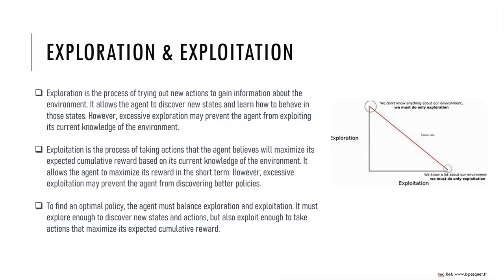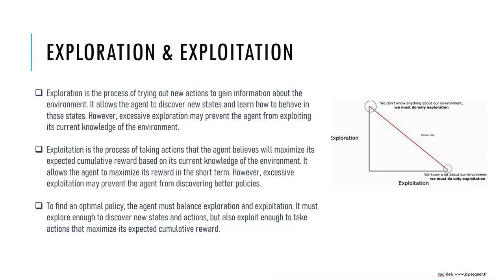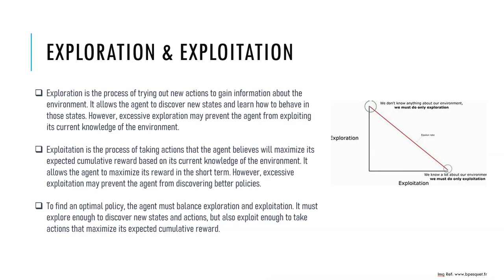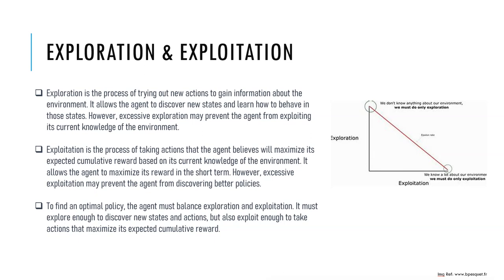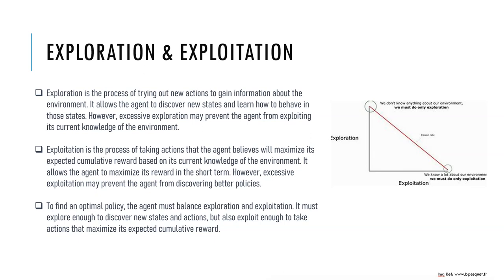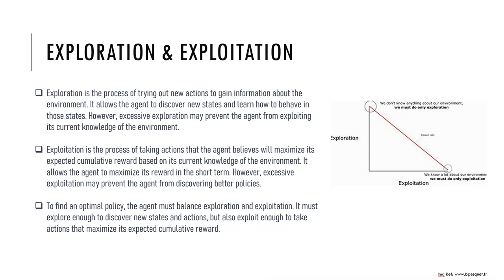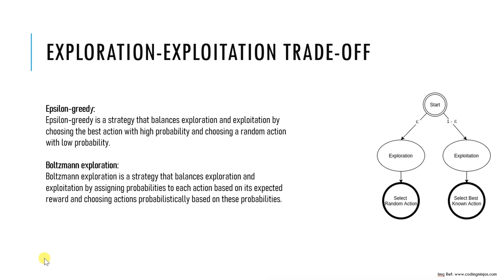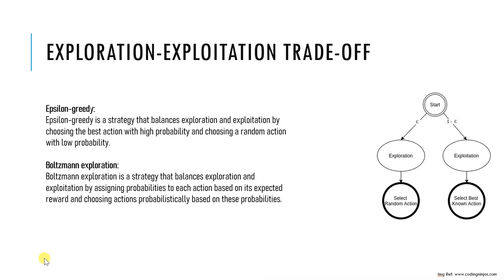8. Exploration & Exploitation || End to End AI Tutorial